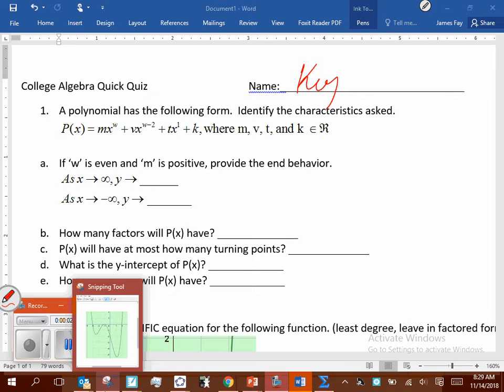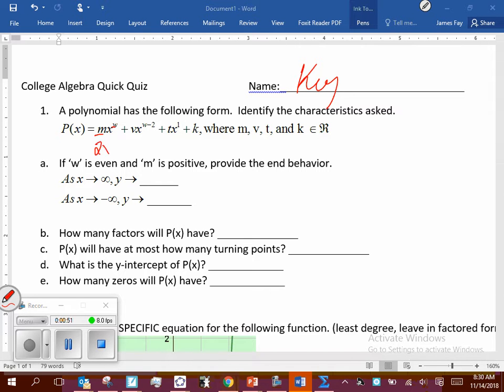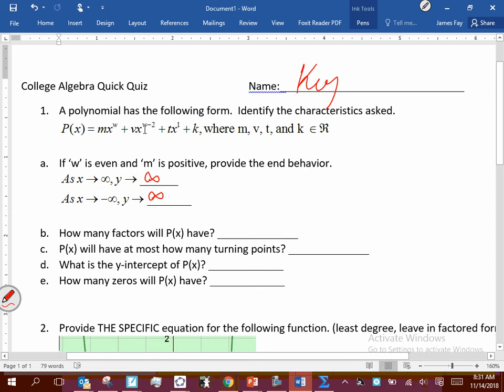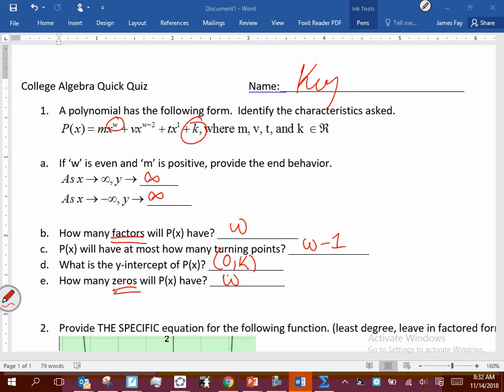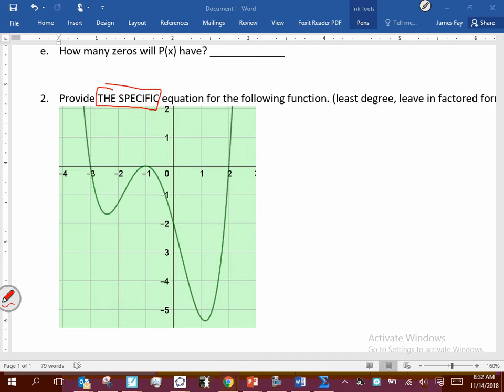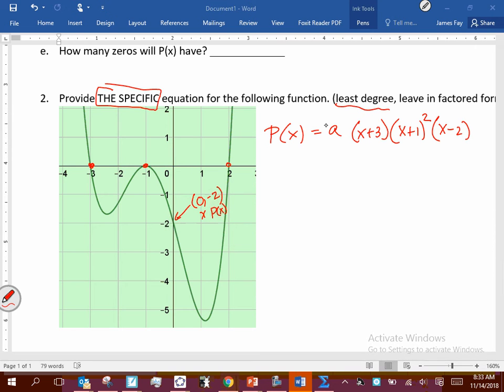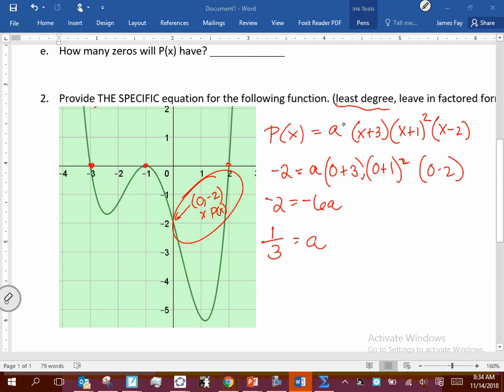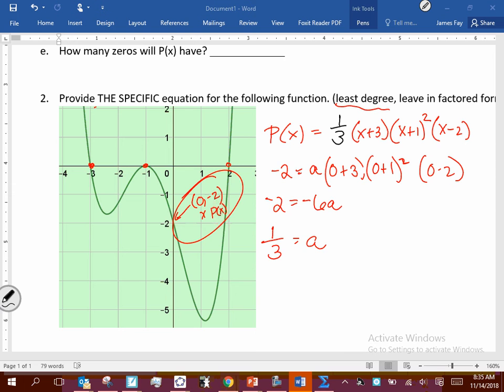November14 College Algebra Quiz